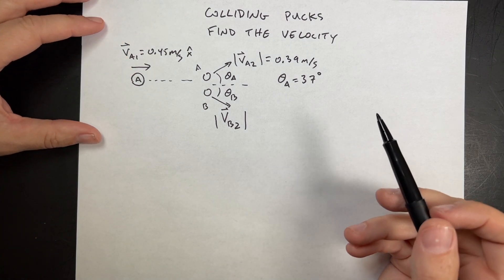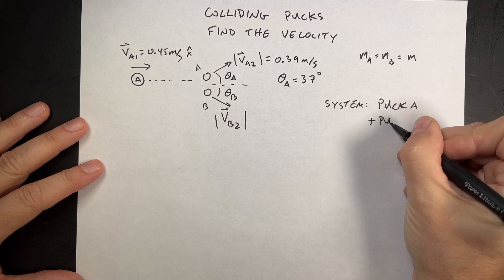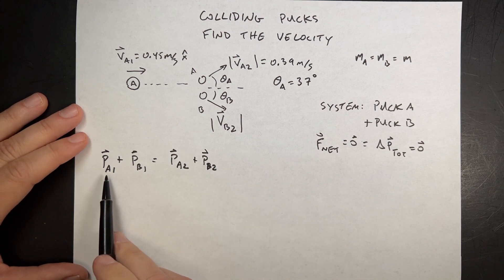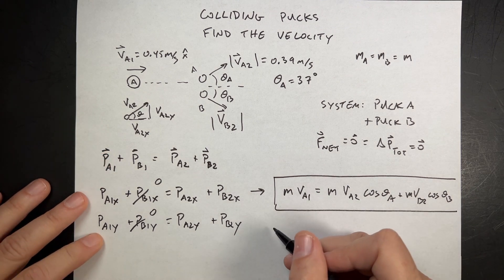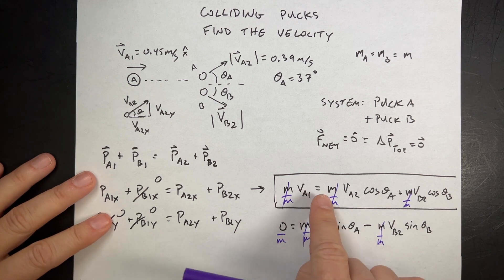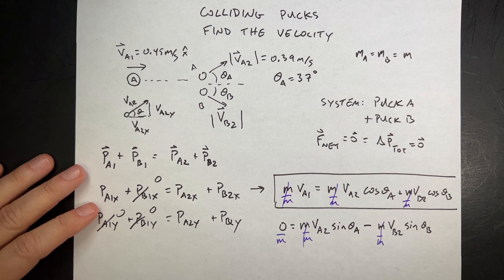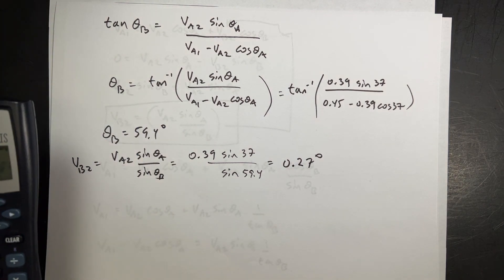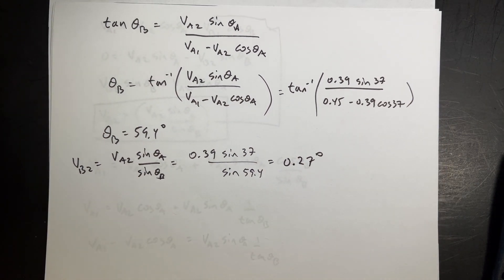Physics Problem | Two Pucks Collide. What is the final speed and angle?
A puck is pushed towards another puck of the same mass with a velocity of 0.45 m/s.  After the pucks collide, the original puck moves with a speed of 0.39 m/s at a 37 degree angle.  What is the speed and angle for the second puck?